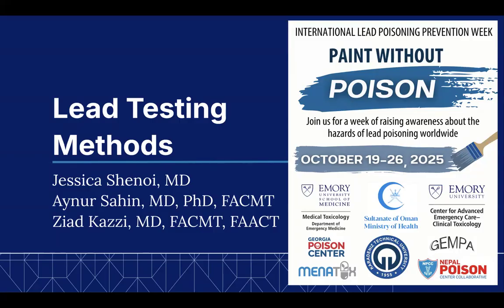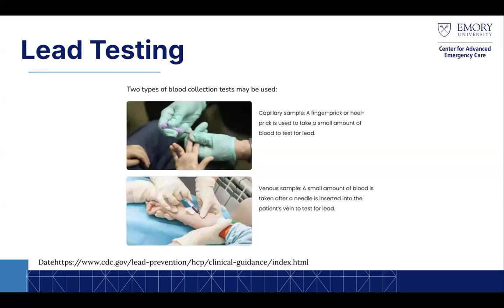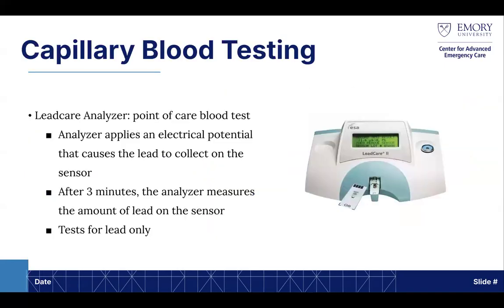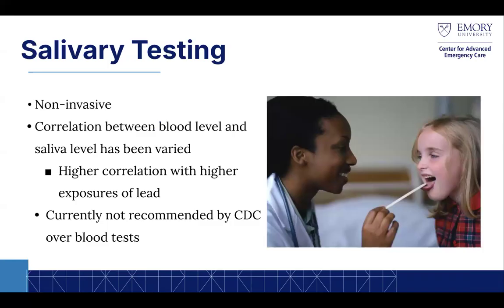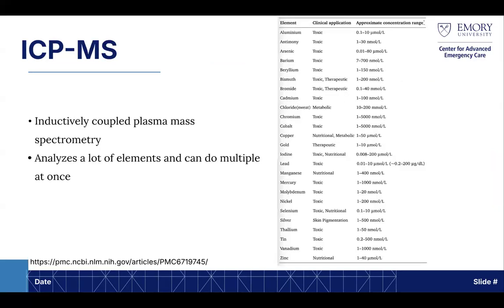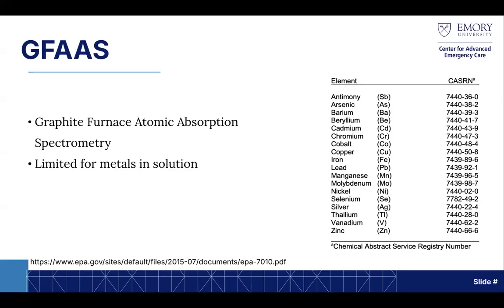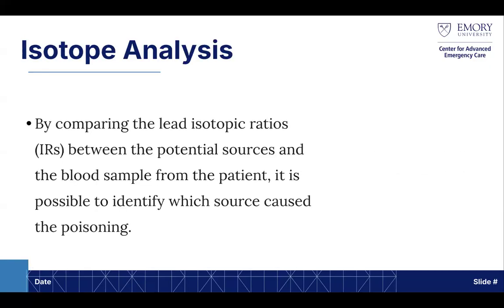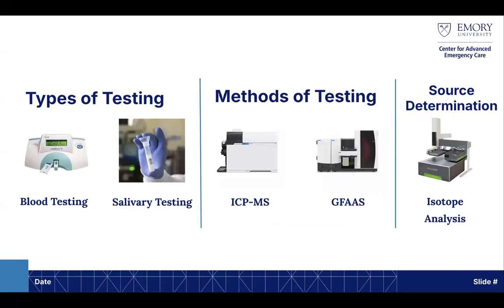Lead Testing Methods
As part of the Paint Without Poison campaign for International Lead Poisoning Prevention Week, this episode focuses on one of the most critical pillars of lead prevention: accurate and reliable testing.

Hosted by Dr. Jessica Shenoi, this discussion features Dr. Anwar Shahin and Dr. Ziad Kazzi, who explore practical and public health approaches to lead testing in both clinical and community settings. The conversation highlights why precise measurement of blood lead levels is fundamental to surveillance, early detection, and timely intervention.

The session reviews key considerations in laboratory testing, interpretation of blood lead levels, and the role of testing programs in shaping national policy and prevention strategies. The speakers emphasize that lead exposure remains a preventable environmental health threat, and that robust testing infrastructure is central to identifying at-risk populations and driving evidence-based action.

This video is designed for clinicians, toxicologists, public health professionals, and policymakers committed to strengthening environmental health systems and eliminating childhood lead exposure.